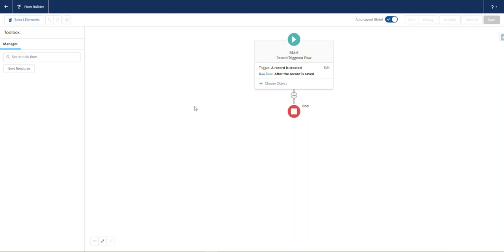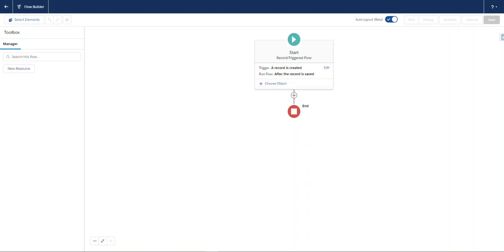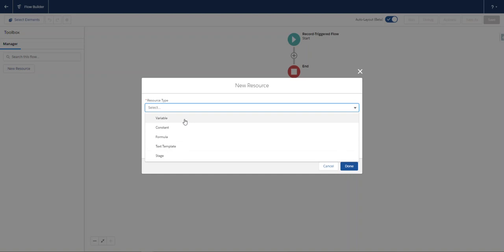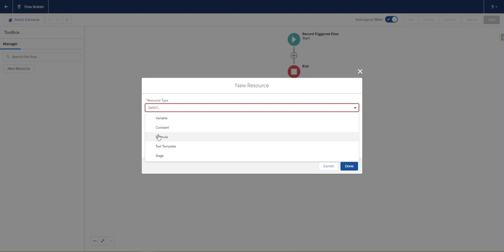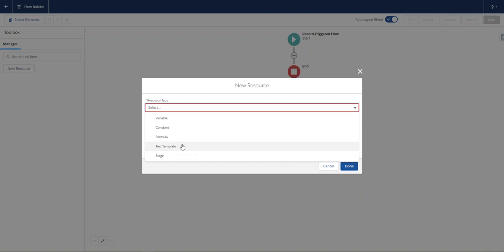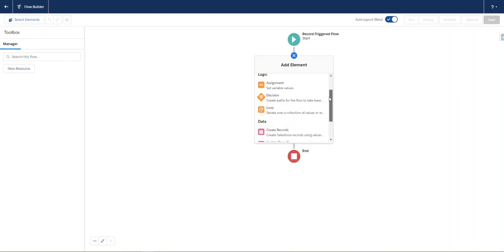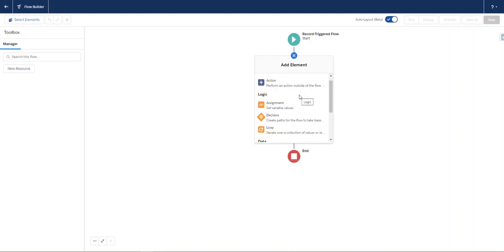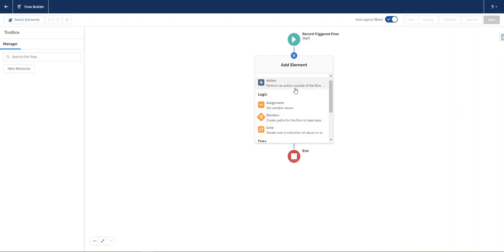Flow Resources and Elements